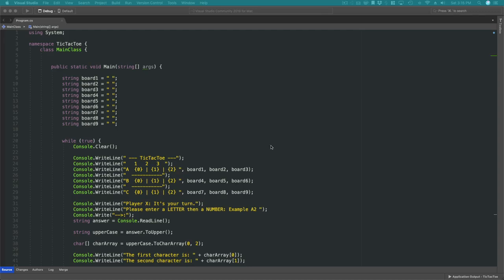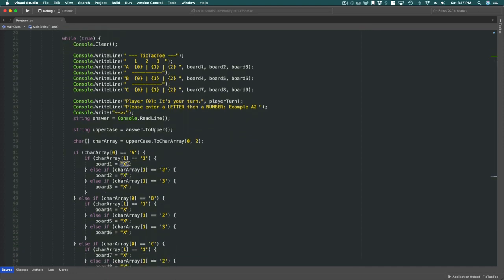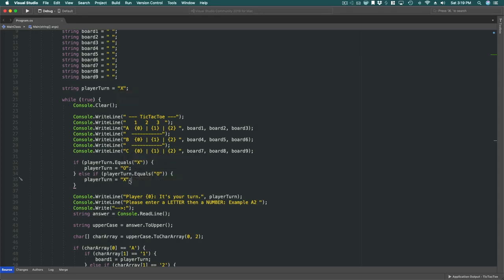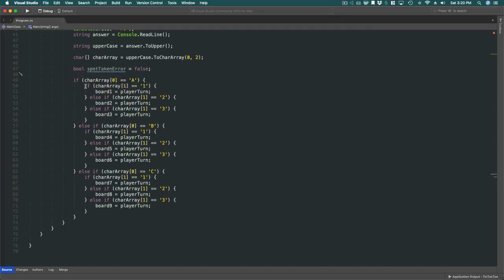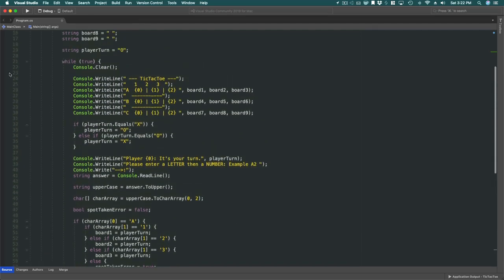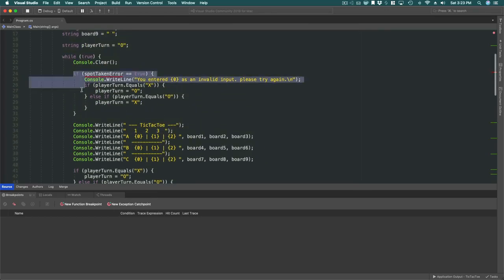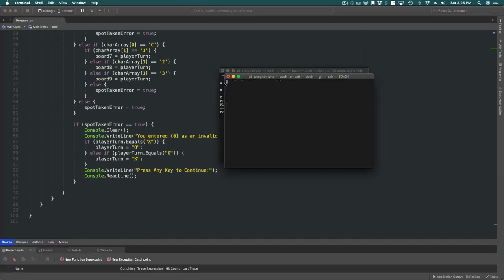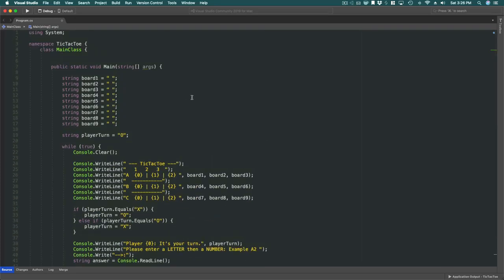Tic Tac Tutorial Ep 04 Add a Second Player O